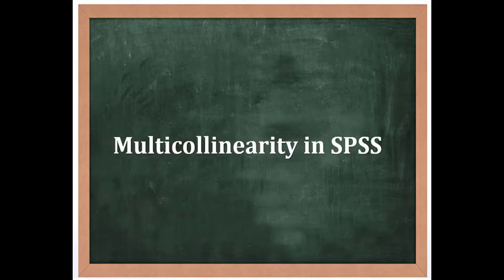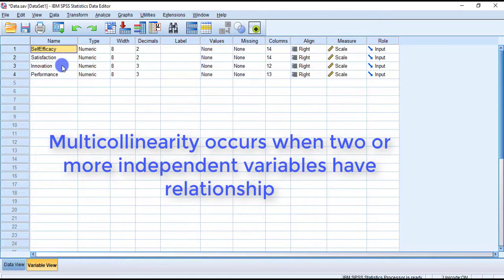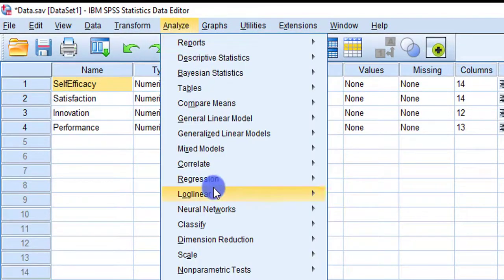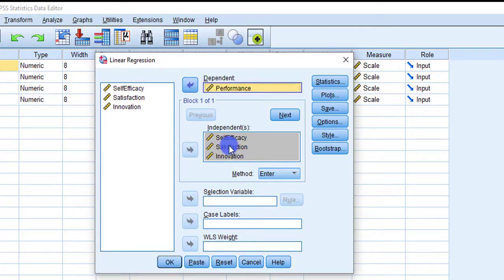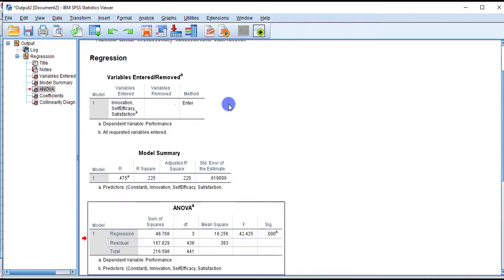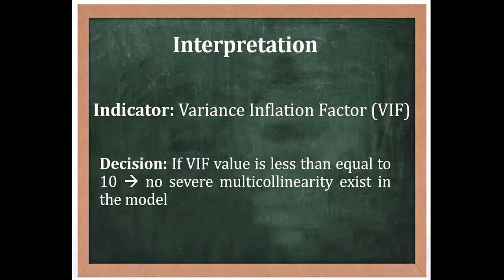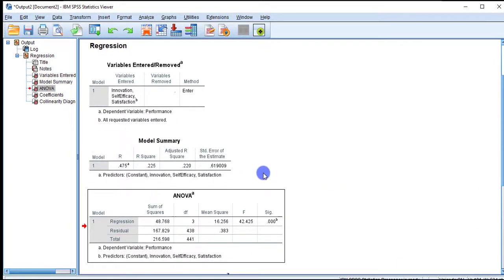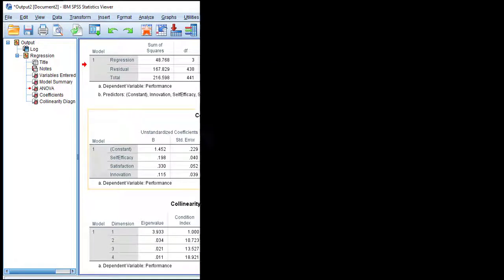Multicollinearity in SPSS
In this video I will teach you about Multicollinearity and how it can be tested using SPSS.

Multicollinearity in SPSS interpretation
Multicollinearity in SPSS process
Variance Inflation Factor
QRSchool | Quantitative Research Methods
AND IF THIS VIDEO IS HELPFUL